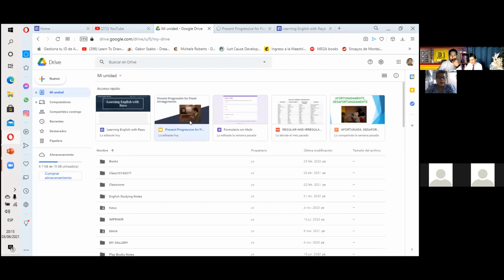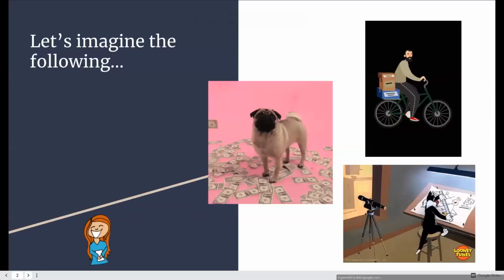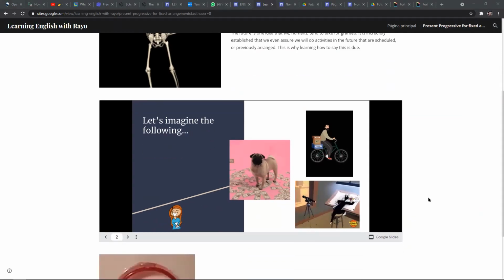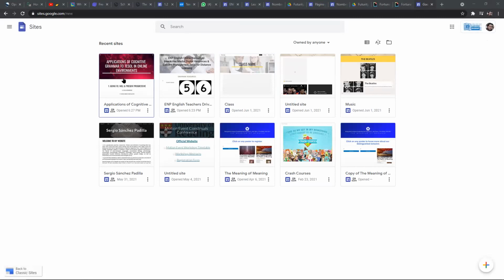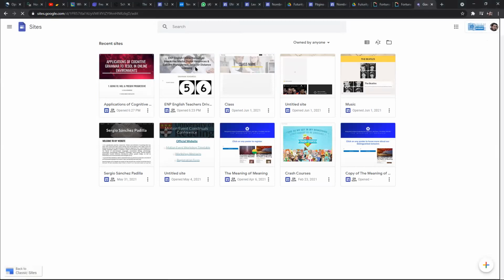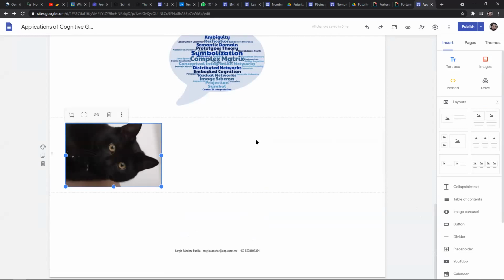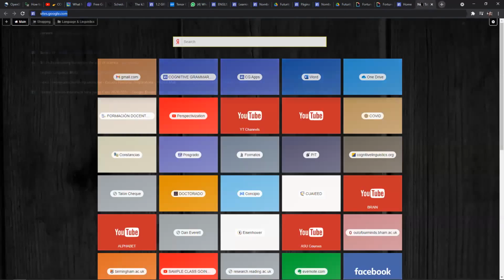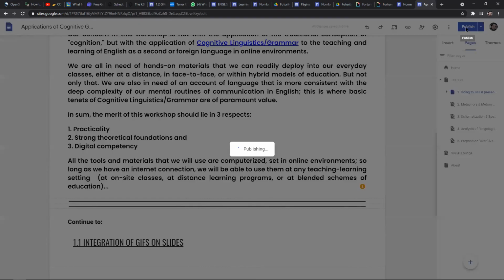1.2.4 Zoom Meeting: Inserting GIFs & Slides to Google Sites PART 2